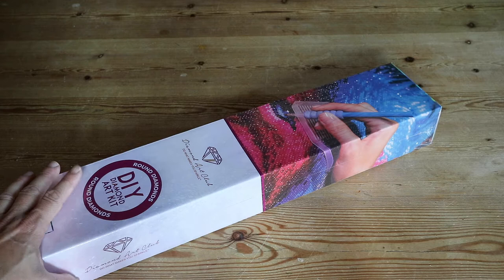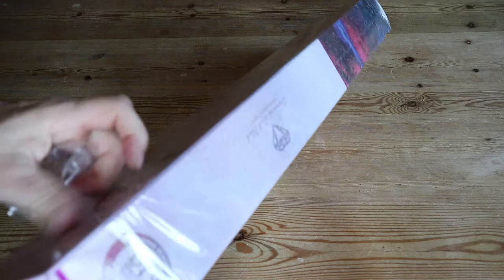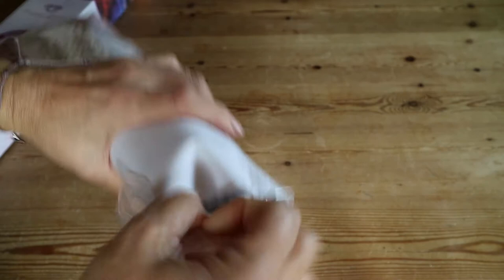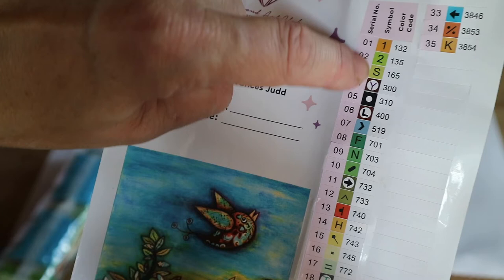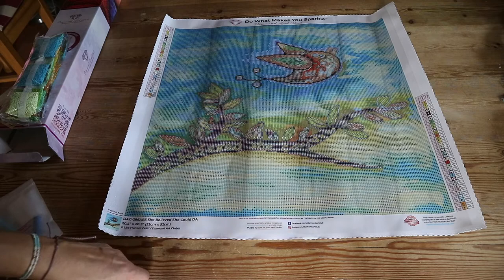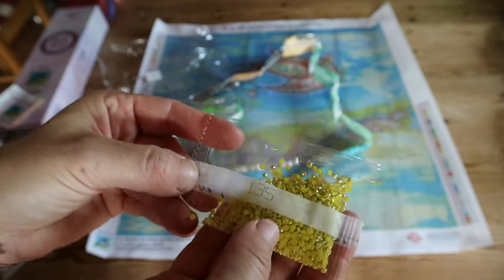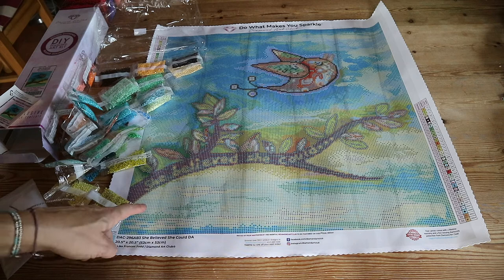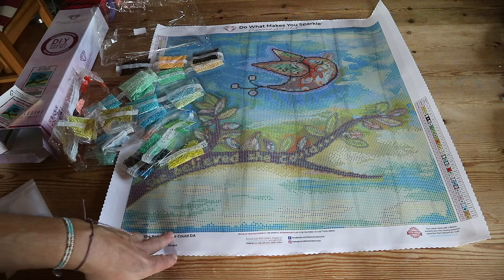DIAMOND ART CLUB unboxing: She Believed she could - Lisa Frances Judd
Join me for this DIAMOND ART CLUB unboxing - SHE BELIEVED SHE COULD from the artist Lisa Frances Judd. This is an unboxing for the Diamond Painting it Forward series.

Diamond Painting it forward is a segment on my channel dedicated to diamond paintings with a special meaning.

💎  Product information:
She believed she could - Lisa Frances Judd - from Diamond Art Club
round drill painting,  52 cm x 52 cm, 35 colors
Price canvas: € 34,95 /$ 39,99

and I'll give you a THANK YOU shout-out during WIP Time:
50% of your donation will be used to 'pay it forward' and goes to a Charity
50% of your donation will be used to help fund my next diamond painting challenge